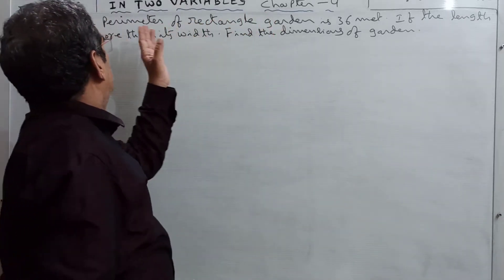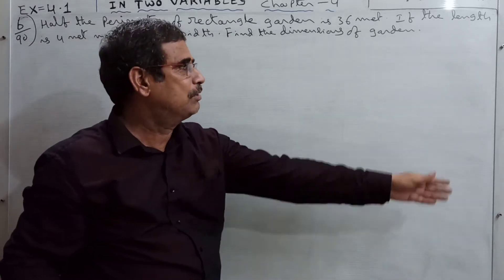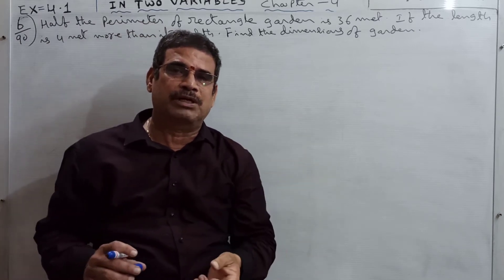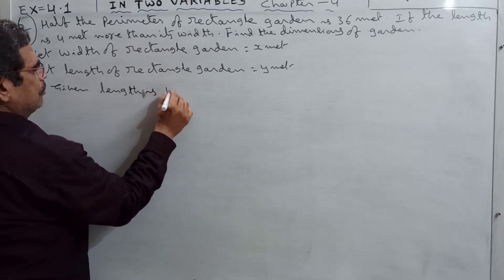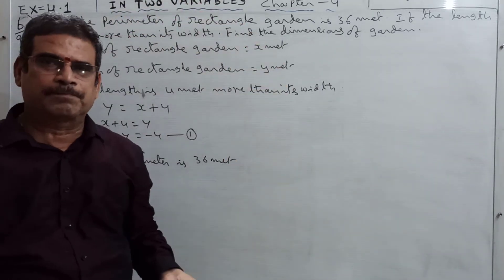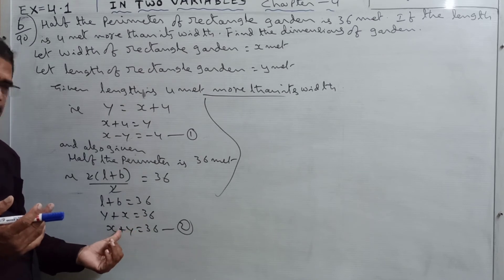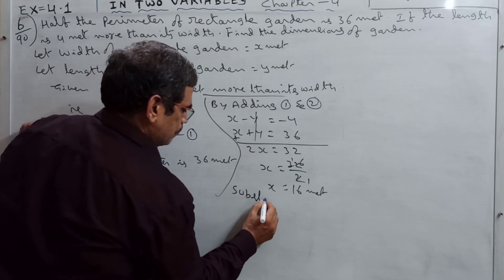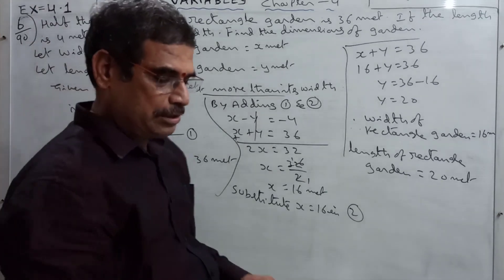10thCLASS MATHSPAIR OF LINEAR EQUATNS IN TWO Variables /EX4. 1Q6/PART-10 BY KRISHNA PRASAD GANGARAJU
10th CLASS MATHS /PAIR OF LINEAR EQUATIONS IN TWO VARIABLES